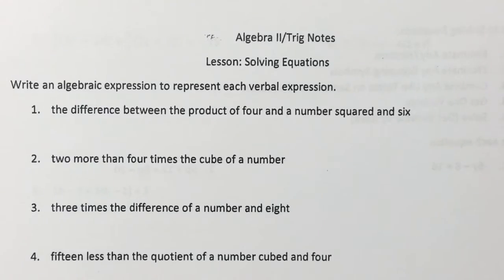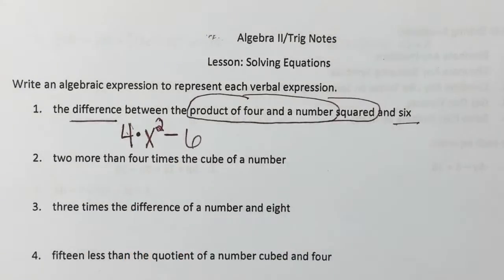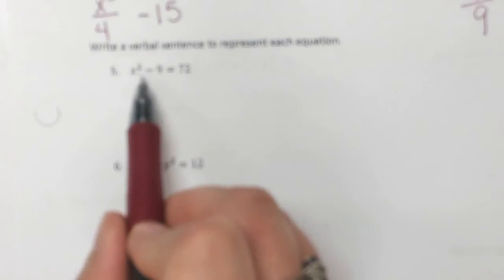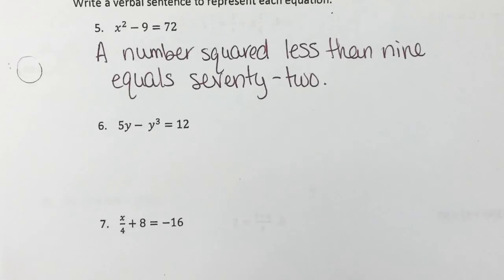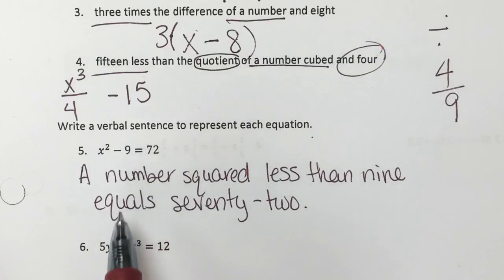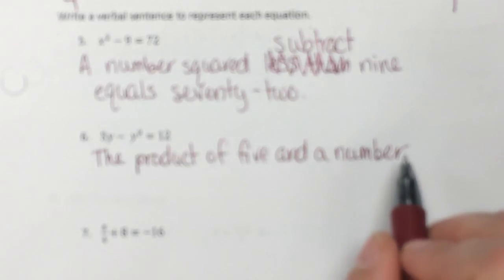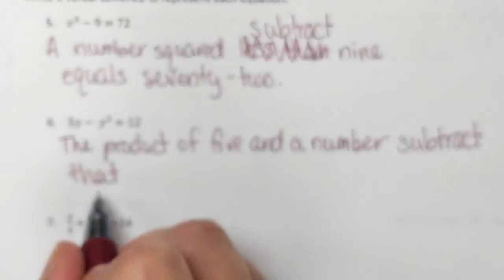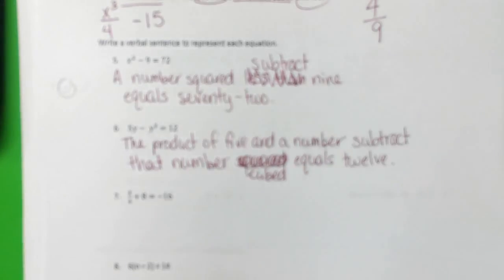Algebra II with Trig 8/16 Lesson